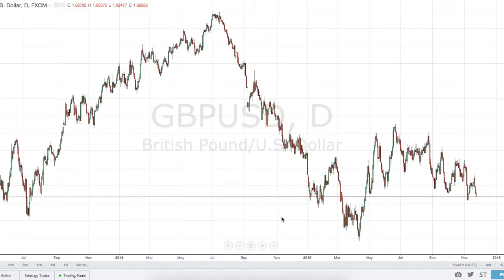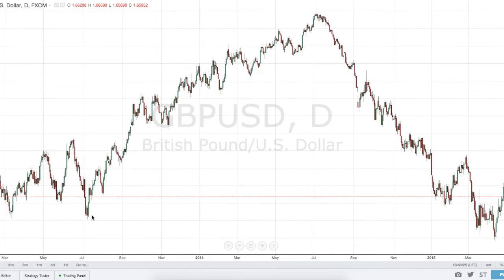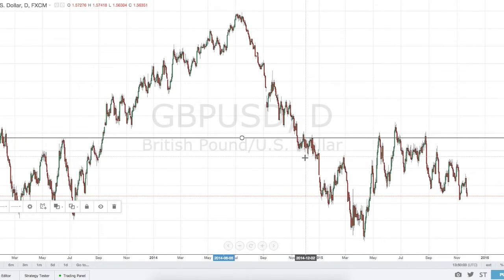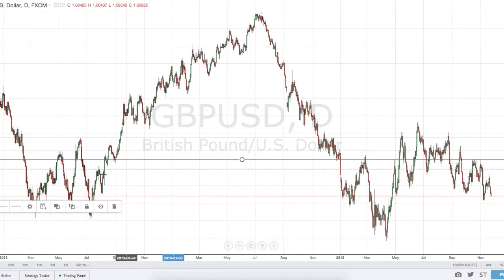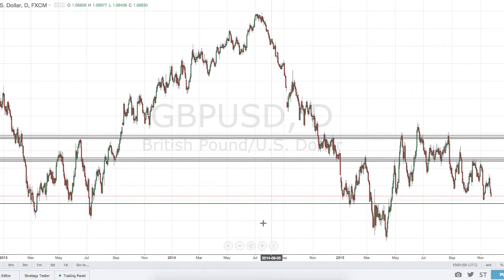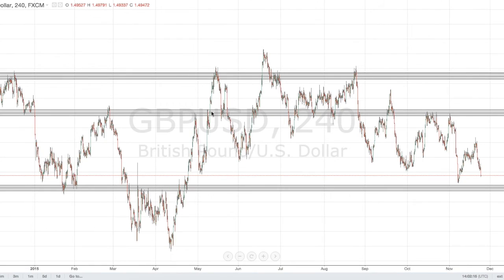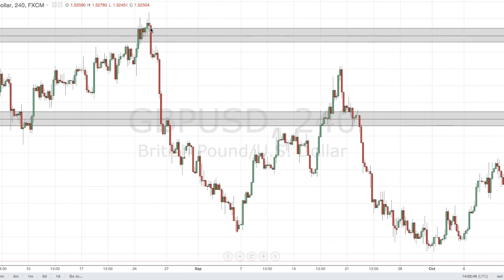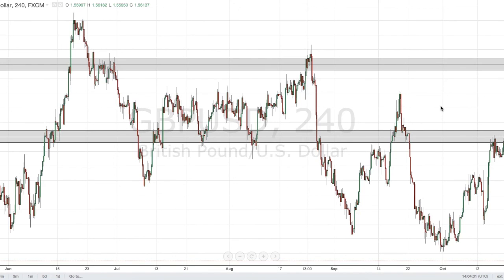Forex Support and Resistance Tutorial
A video tutorial by Cohort Wealth Ltd. on how to find and use support and resistance to form a trading strategy.